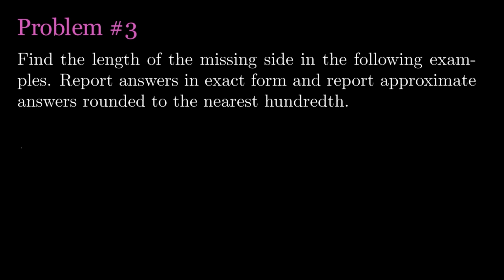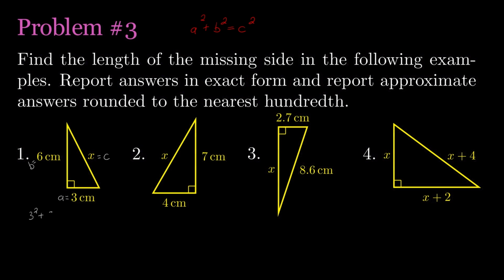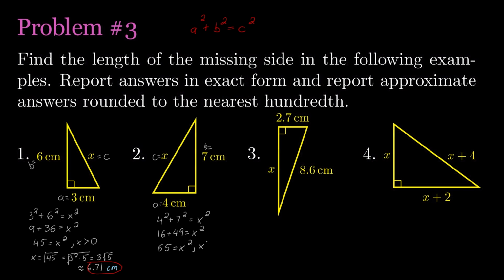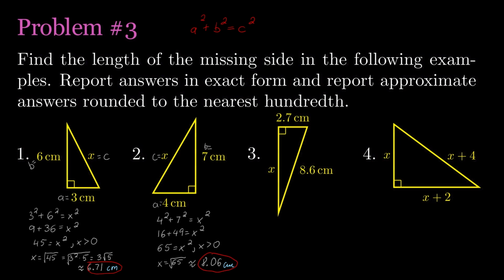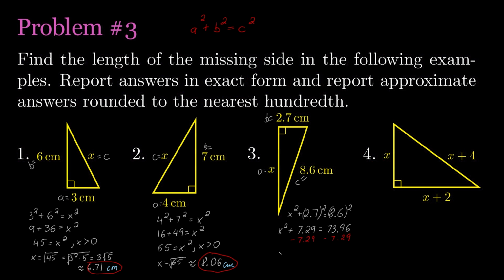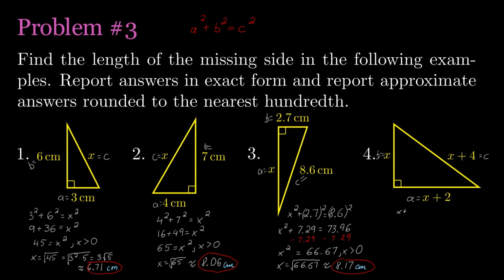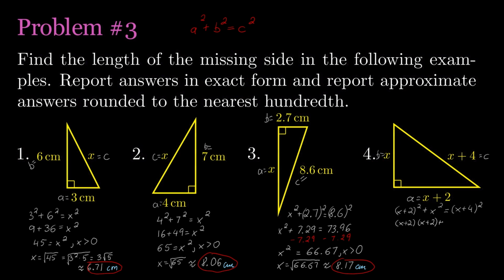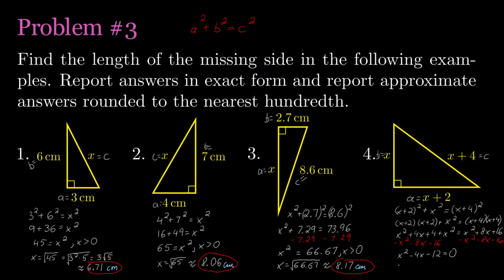Section 5.8 - Distance and Midpoint Formulas, Pythagorean Theorem - Part 4/9